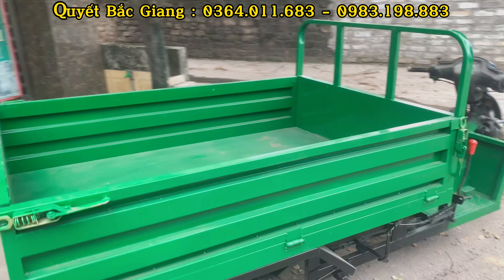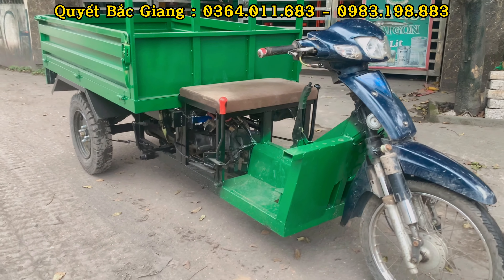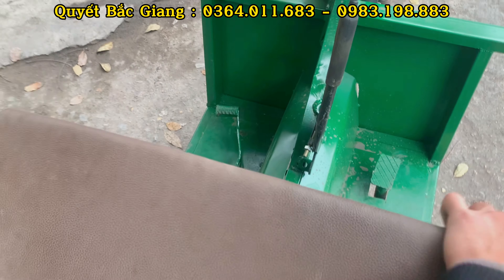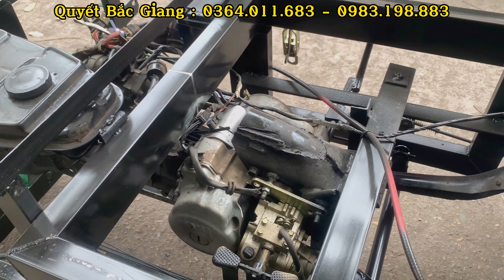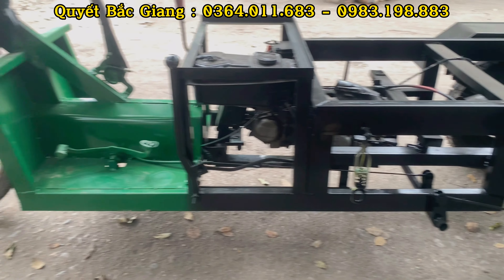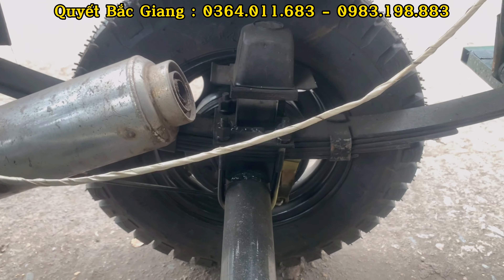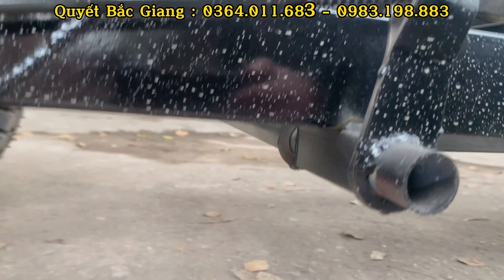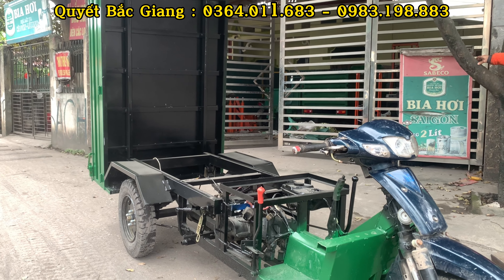Mẫu Xe Ba Bánh Chở Hàng || Kích thước thùng 100 x 150 x 30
✅CHUYÊN  ĐỘNG CƠ XE MÁY MADE IN TAIWAN VÀ PHỤ TÙNG XE 3-4 BÁNH
✅Địa chỉ : TT.BỐ HẠ - YÊN THẾ - BẮC GIANG
⛔️Chủ tài khoản:  TRẦN VĂN QUYẾT
👉 Vietcombank, CN Bắc Giang - 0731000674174
GIAO HÀNG TOÀN QUỐC - UY TÍN